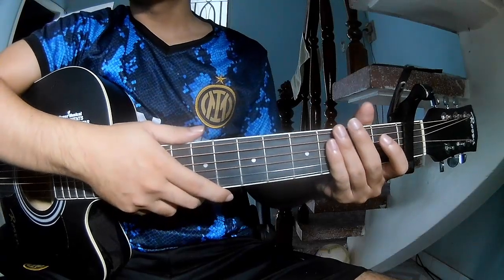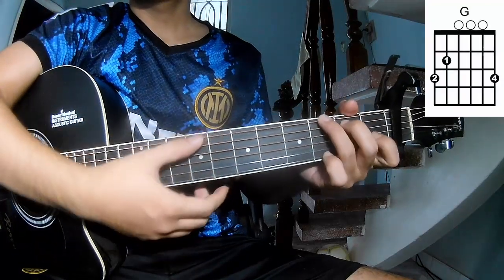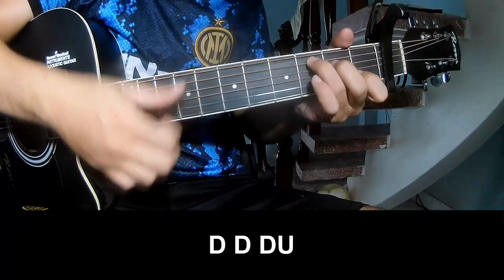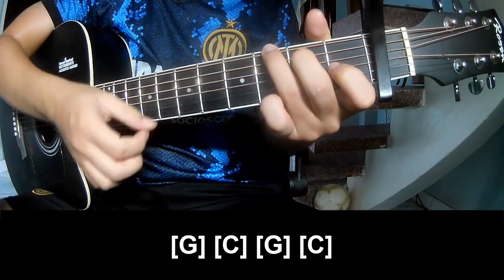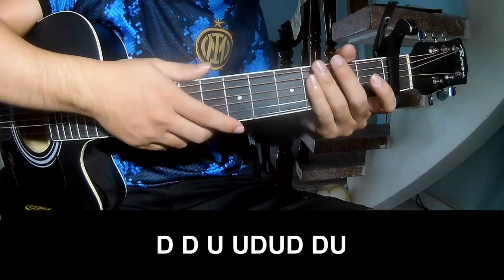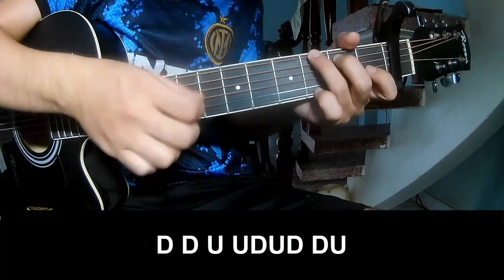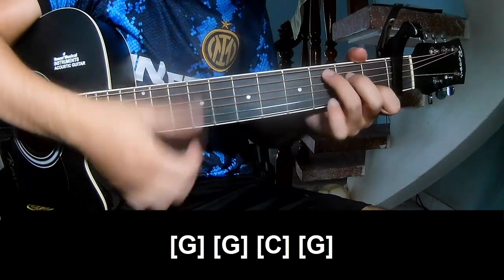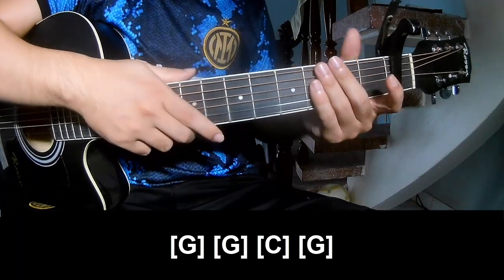How To Play Guitar Rich Mans Gold By Oliver Anthony Version 1